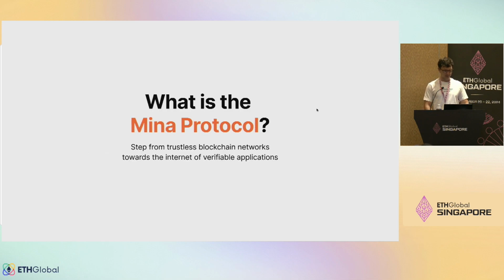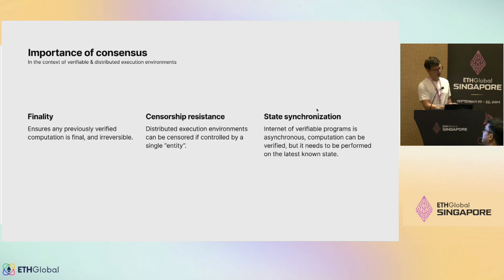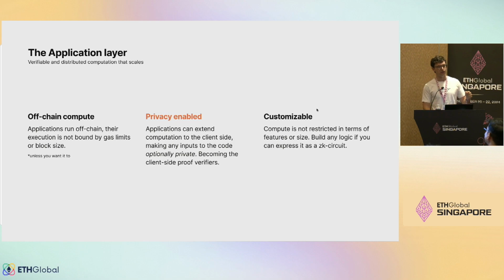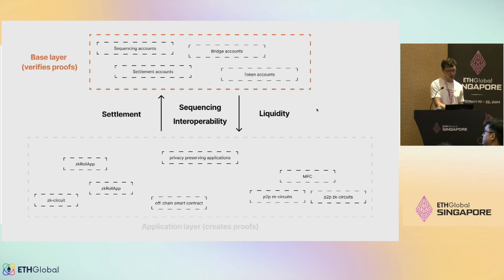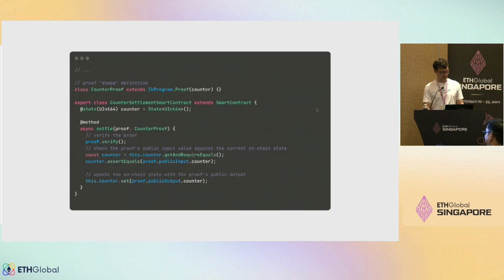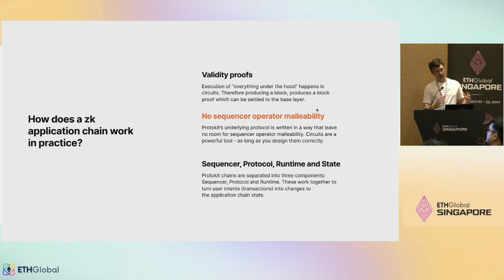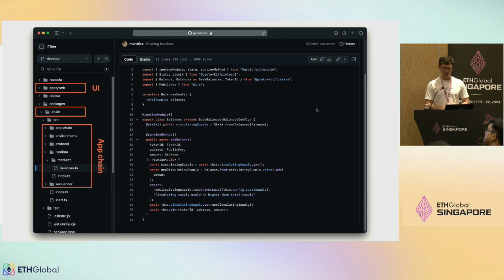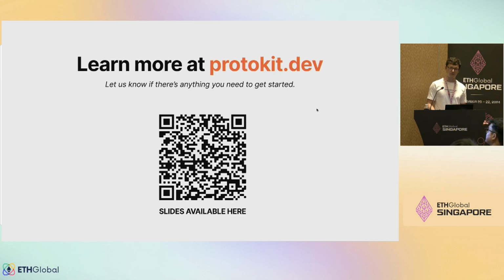Building ZK App Chains with Mina - ETHGlobal Singapore 2024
Join us for a workshop with Raphael Panic titled, "Building ZK App Chains with Mina."

​This session is designed for enthusiasts eager to understand and utilize ZK proofs within the Mina Blockchain, enhancing both their theoretical and practical knowledge. The workshop will provide an introduction to ZK technology and Mina blockchain, an overview of the Protokit framework and how it can be used, and finally a live demonstration on how to build your own zkApp chain.

This workshop took place at ETHGlobal Singapore 2024, a 3-day hackathon held from September 20 to 22, 2024, that brought together the most skilled web3 developers, designers and product builders from all around the globe for a weekend-long adventure to advance the Ethereum ecosystem!